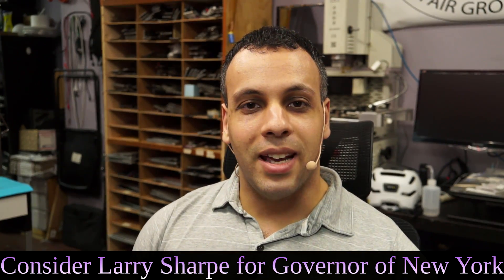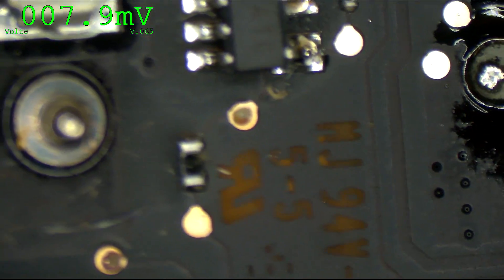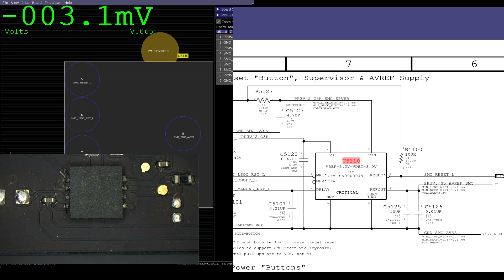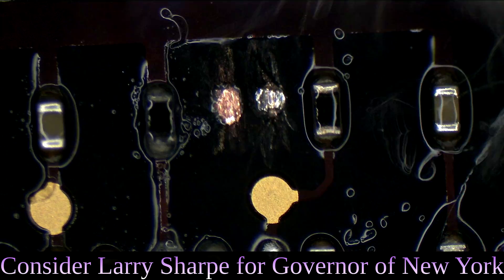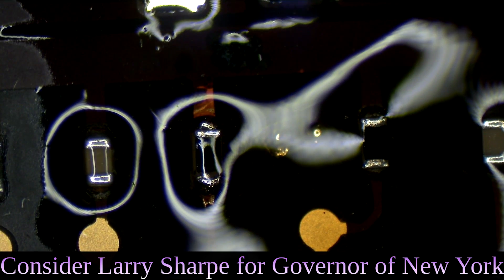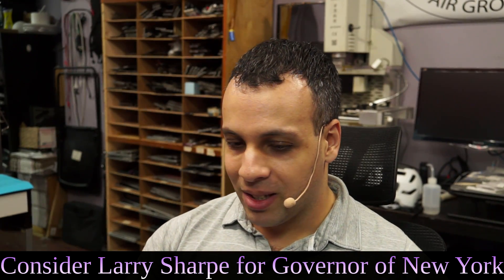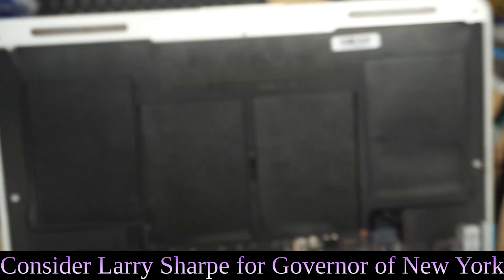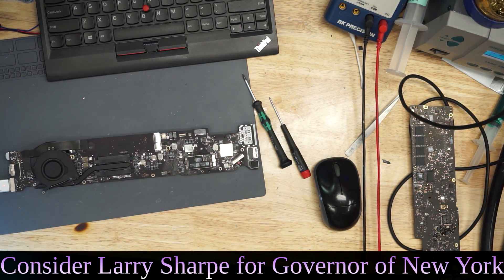Can 1 drop of liquid destroy a Macbook Air?